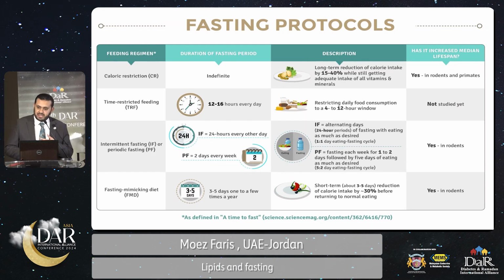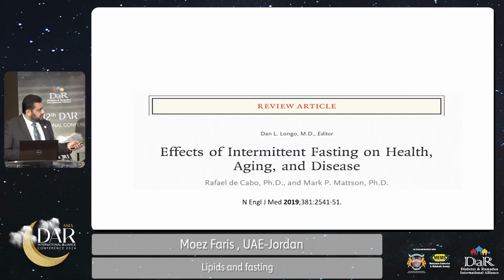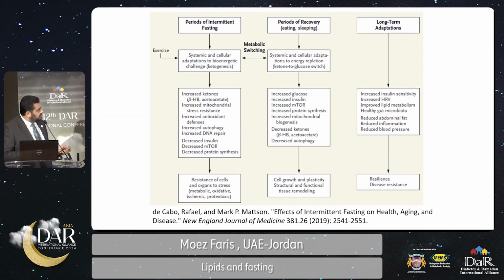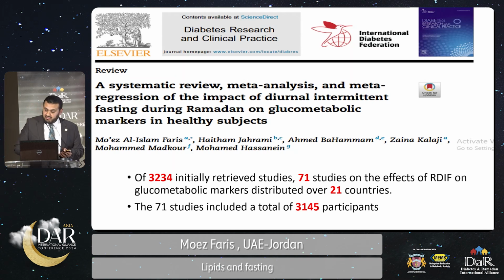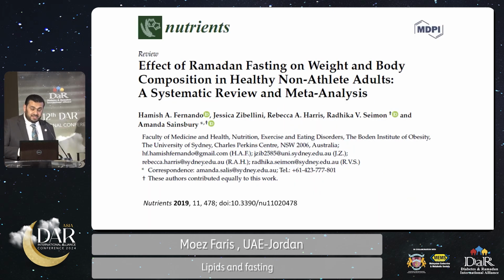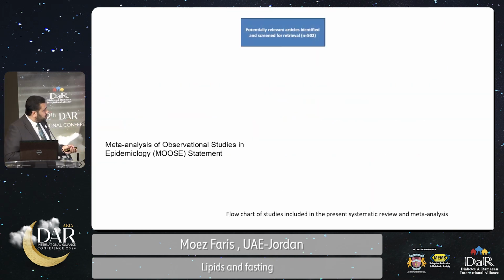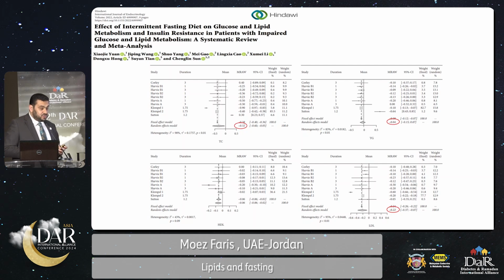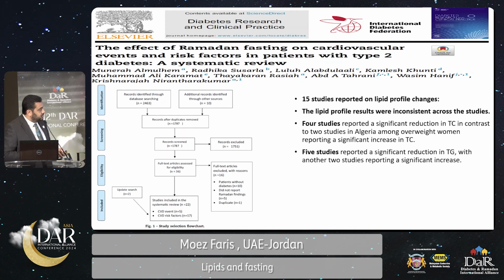33 Moez Faris Lipids and fasting